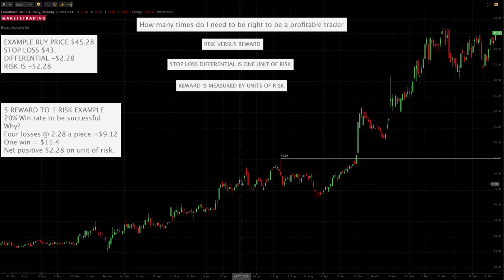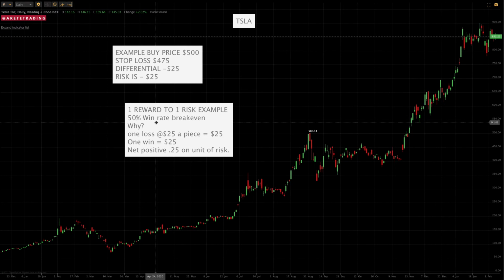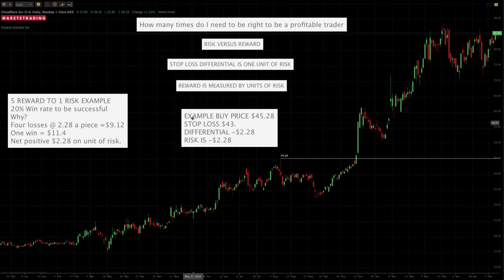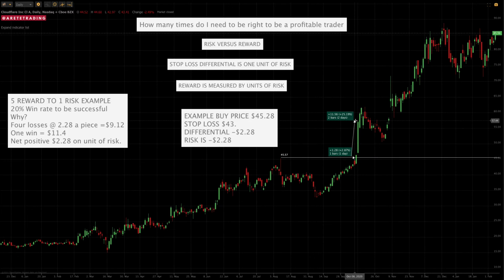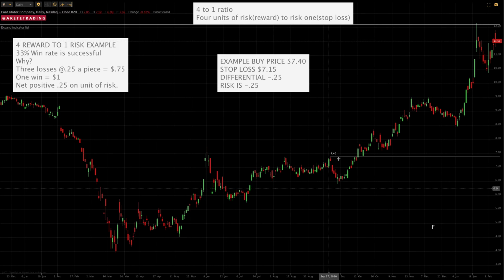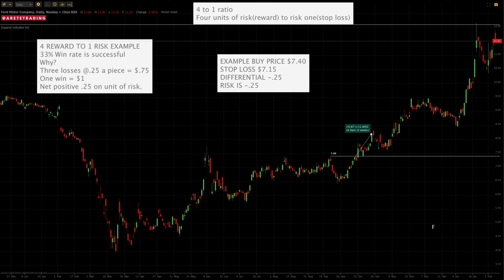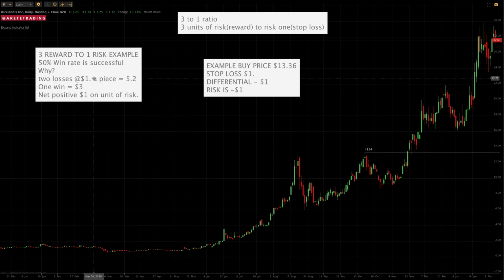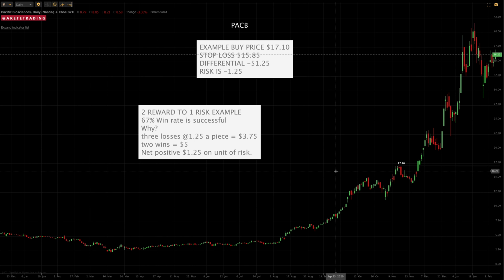The #1 Trading Strategy to be Profitable! [MUST KNOW]